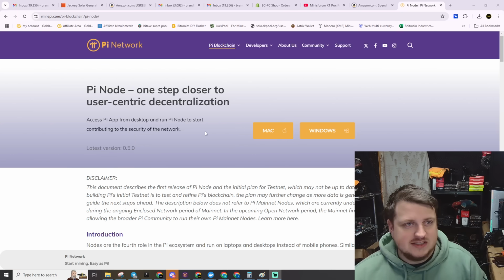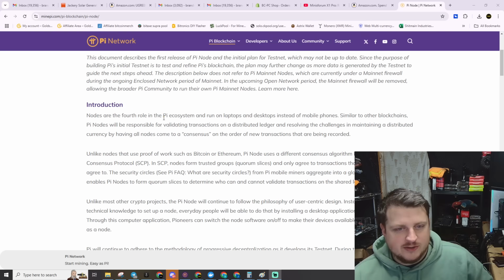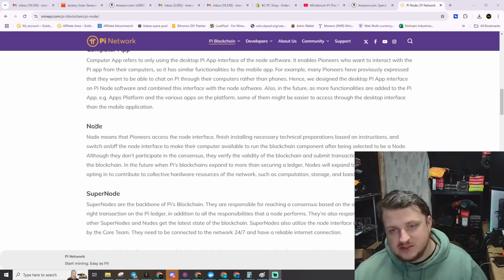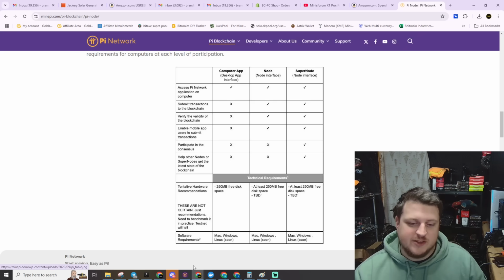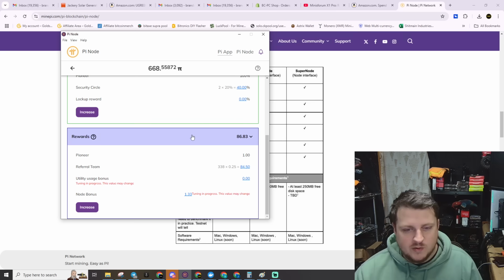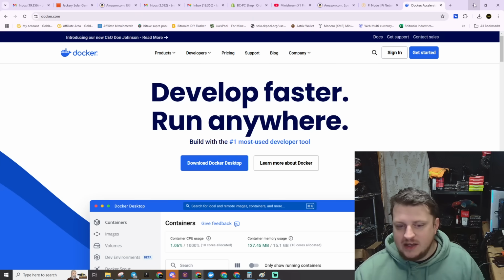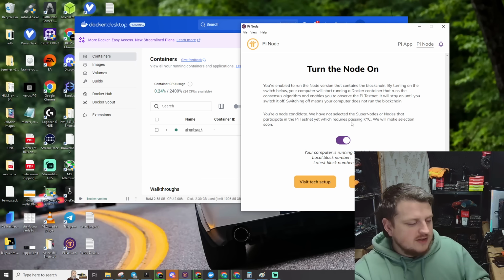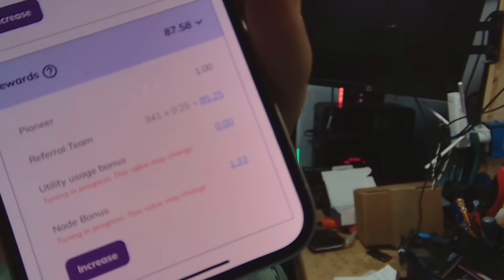How to Setup Pi Node Earn More Pi coins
and use my username (brandoncoin1) as your invitation code.

Ebay Store

BTC Mining app vs Go mining vs Buying Bitcoin

WARNING XEGGEX Users with Warthog

The WARTHOG Situation Fork it?

Canaan Avalon Mini 3 broken getting sent back

BTC Mining App vs Go Mining 2 week update

More Inventory for PC Shop

Cell Phone Mining $0.40 a day FREE

Son of a Tech Response Pi Network Will COLLAPSE?